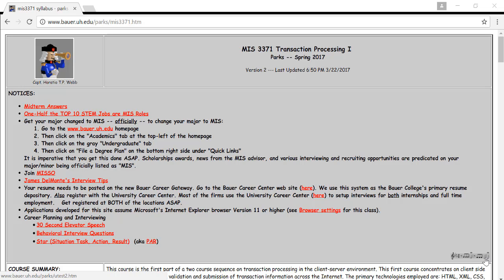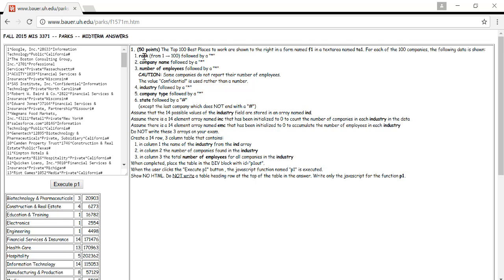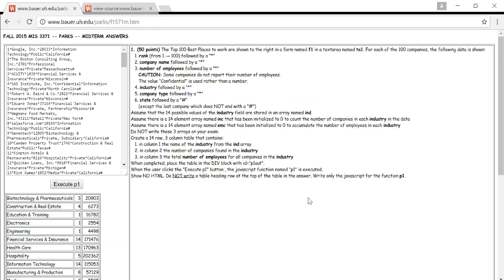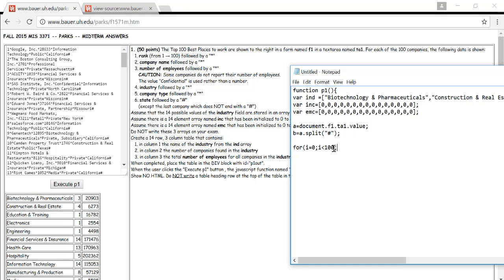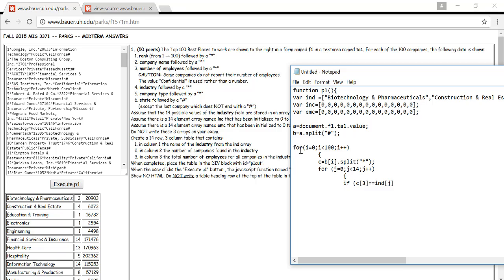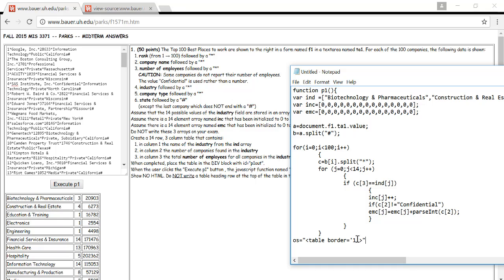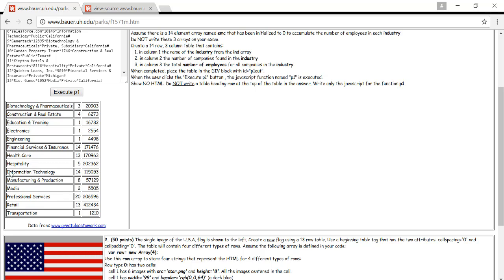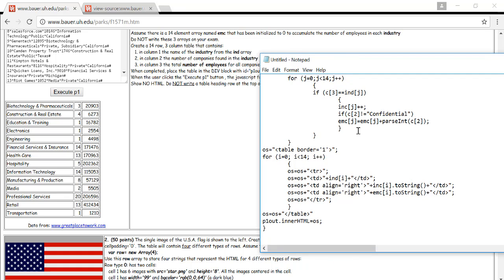Brad Cathcart MISSO TP Officer Deliverable Fall 2017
In case you are having difficulty viewing my deliverable in the Google Drive for the MISSO TP Officer election, I have provided additional access for you here. Thank you.